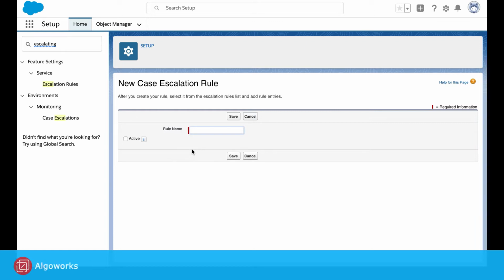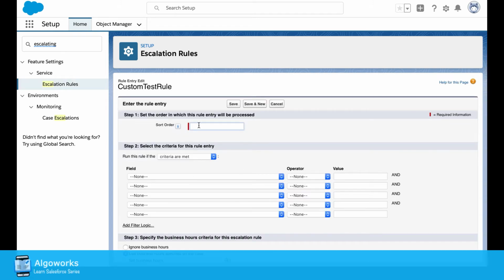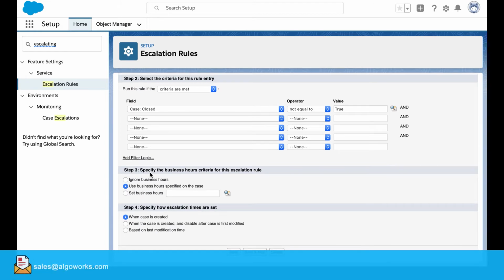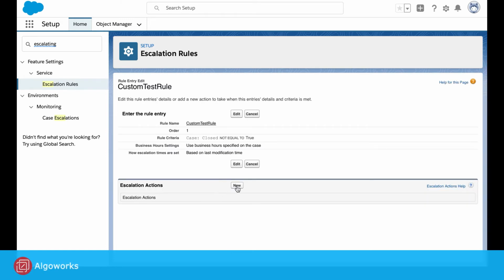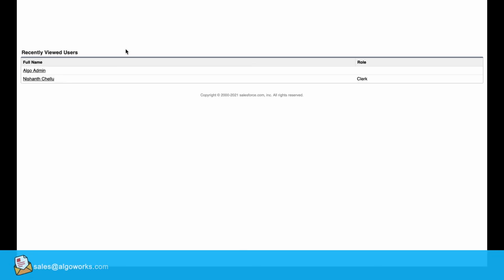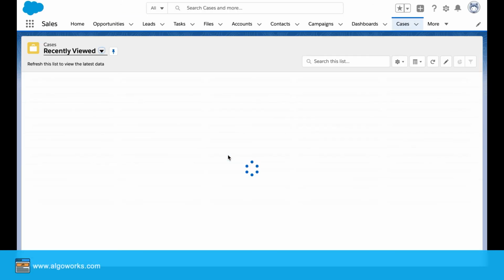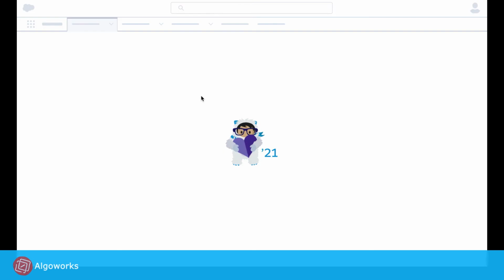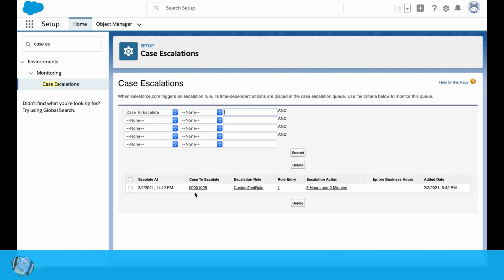Ep 32 - Case Escalation In Salesforce | Salesforce Development Tutorial | LSS By Algoworks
Case Escalation in Salesforce. This video will cover the following points -

1. Case escalation -
Get a brief introduction about case escalation.

2. Configuration -
Take a look at the prerequisites for case escalation.

3. Set Up -
Get to know how the case escalation rule is set up.

4. Post Set Up -
Learn how the rule is triggered.